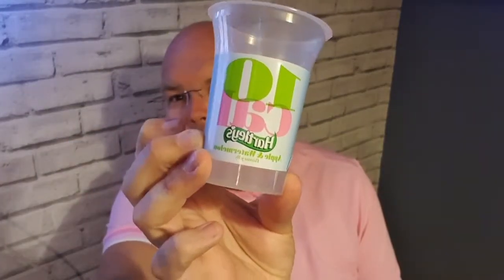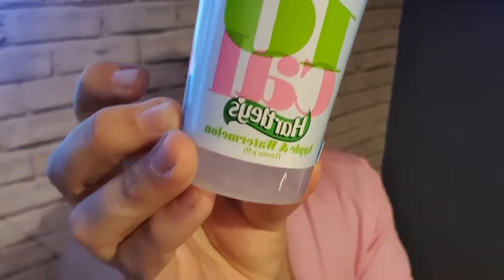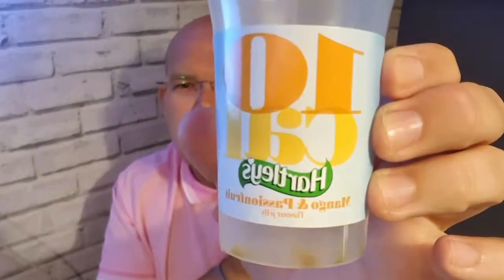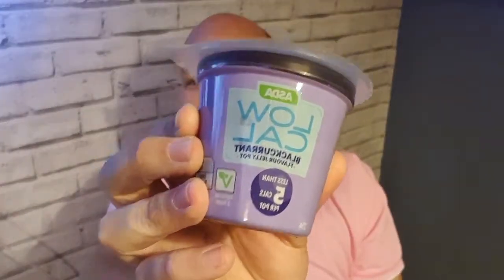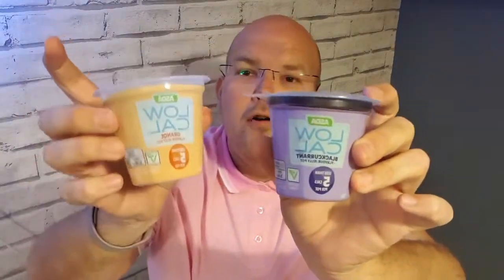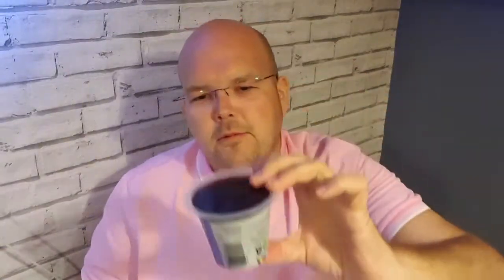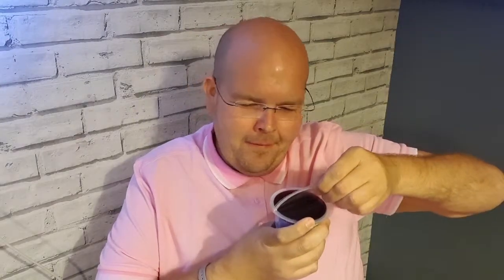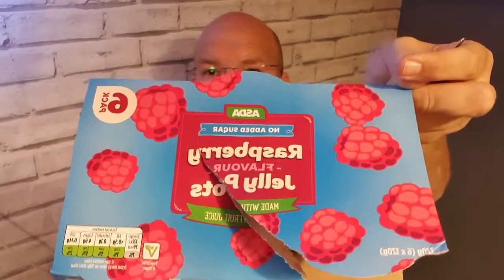🍯🍓 Low Calorie Jellies - Hartley's 10 Cal Jelly